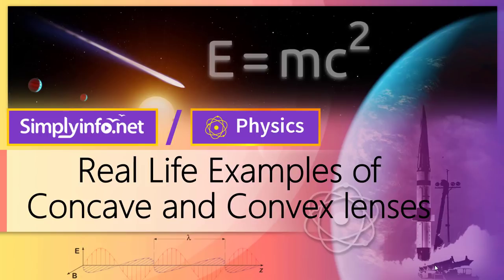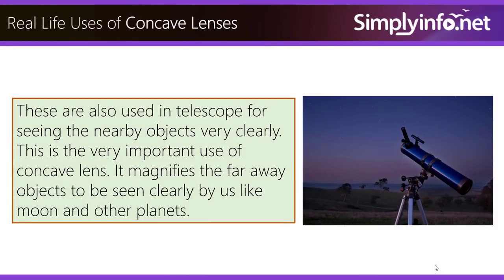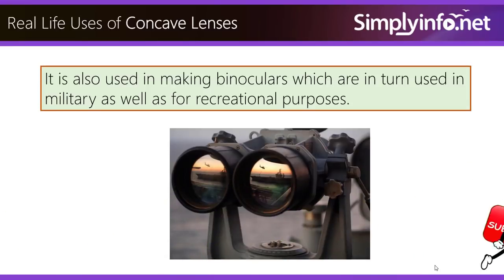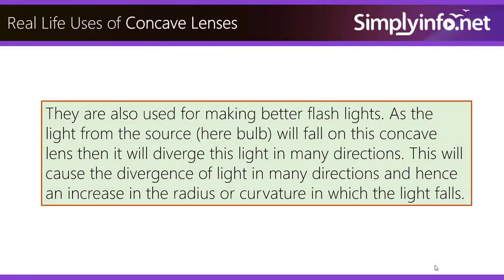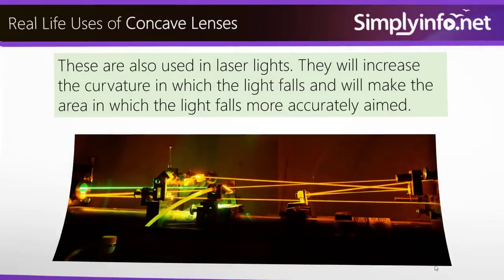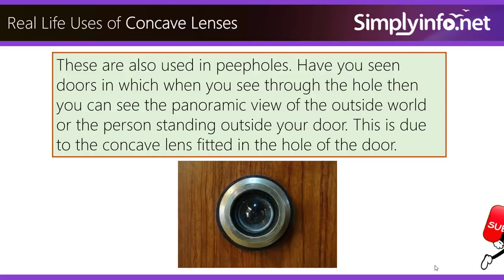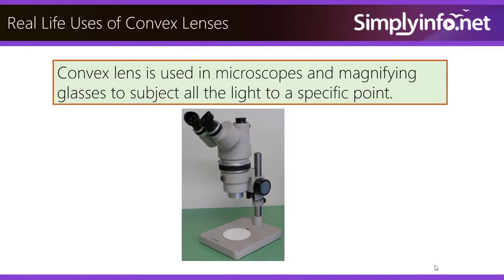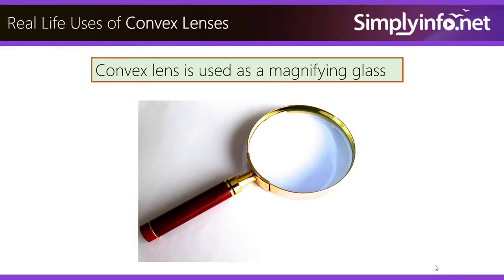What are Real Life Examples of Concave & Convex Lenses | Usage of Concave & Convex Lens in Real Life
What are Real Life Examples of Concave & Convex Lenses Usage of Concave & Convex Lens in Real Life Grade 10 Physics

Team SimplyInfo.net